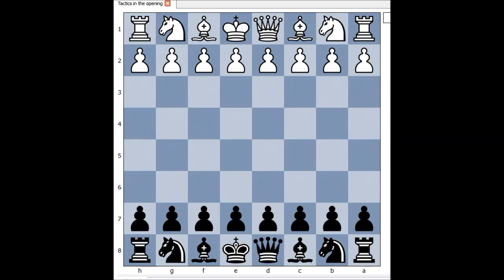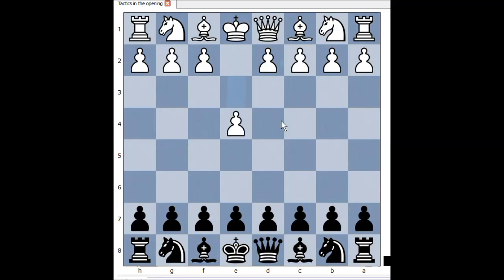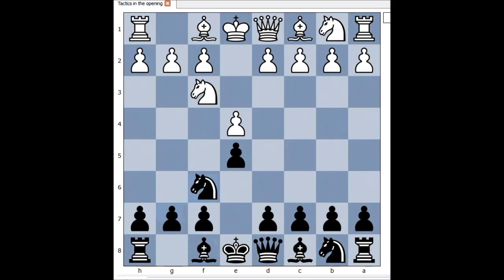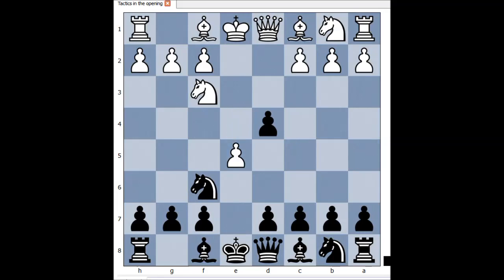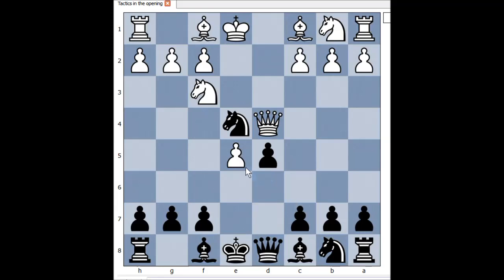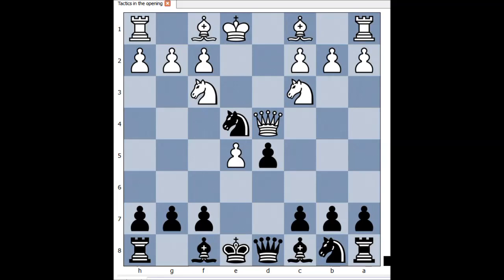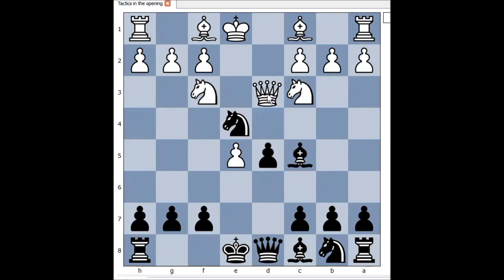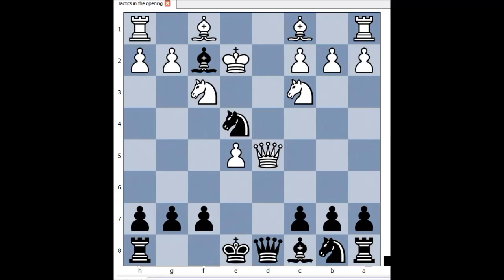Petrov Defense: Boehm vs Krueger - 1995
Boehm,T - Krueger,A [C43]
JBL NW 1995
1. e4 e5 2. Nf3 Nf6 3. d4 exd4 4. e5 Ne4 5. Qxd4 d5 6. Nc3 Bc5 7. Qxd5 Bxf2+ 0-1